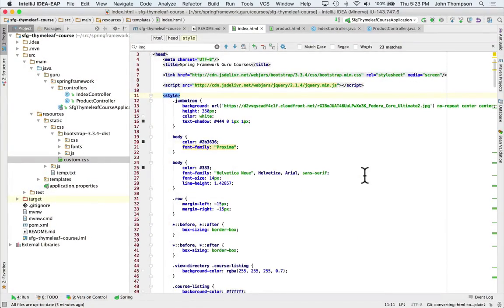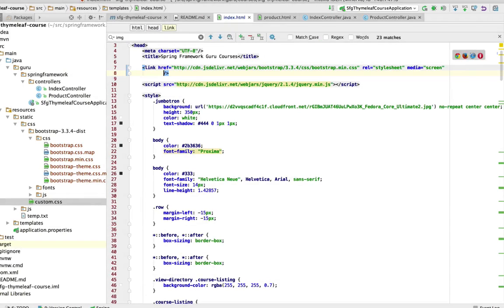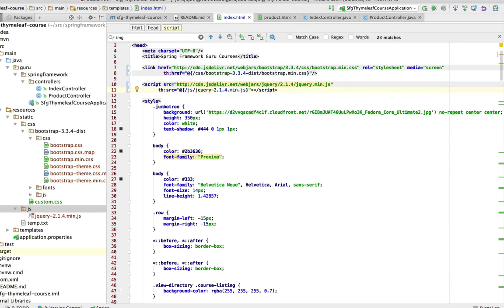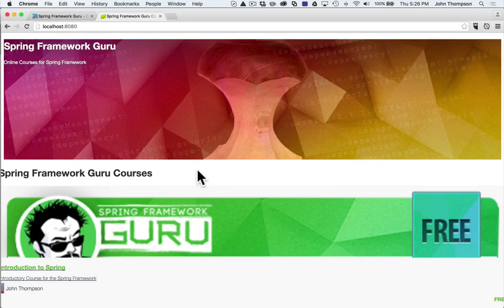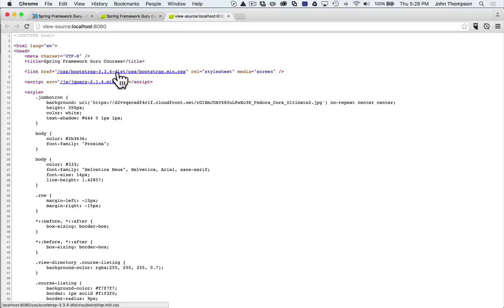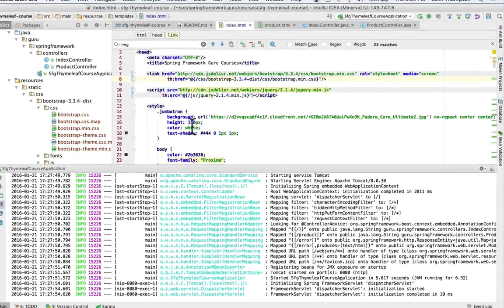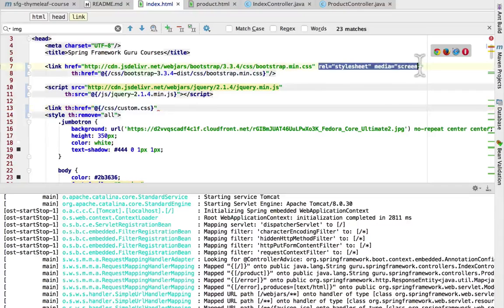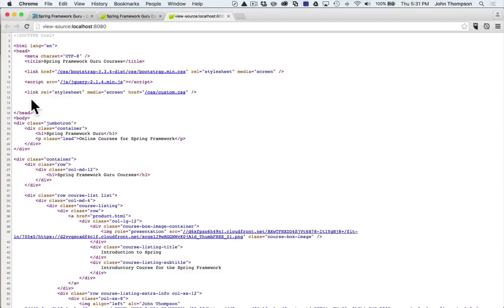4.5 Rendering Static Resources In Thymeleaf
Using Thymeleaf tags to render static resources in my Thymeleaf Spring Course